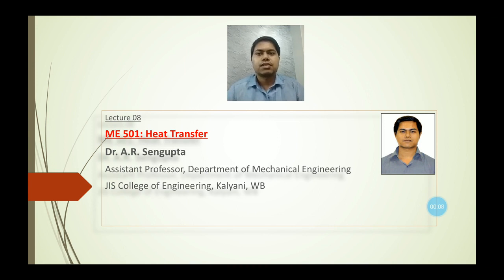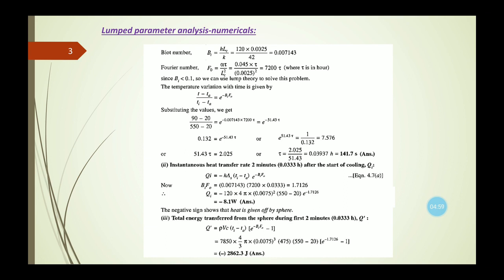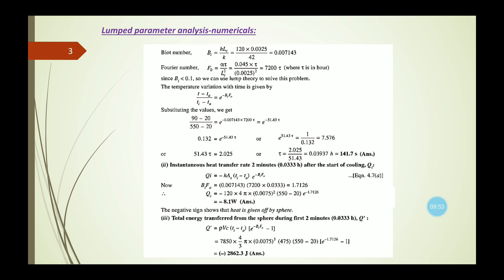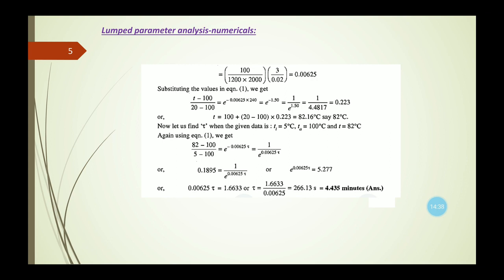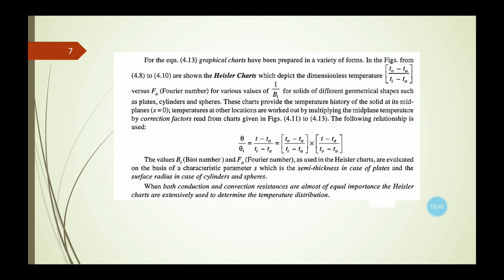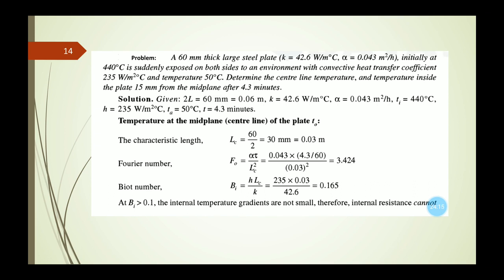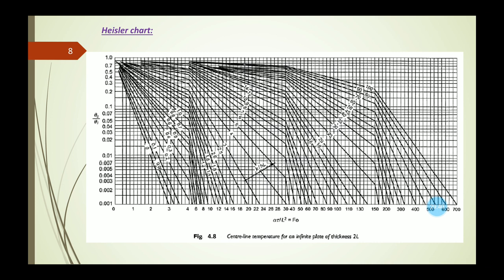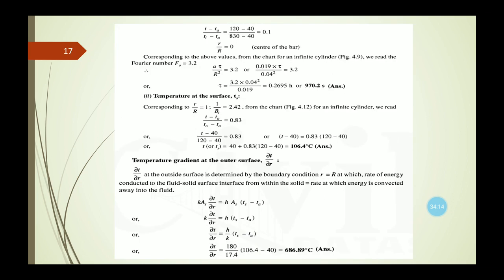L8: Use of Heisler chart in Transient heat conduction analysis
In this lecture we will study the transient heat conduction in solids and the use of Heisler charts to solve related numericals.